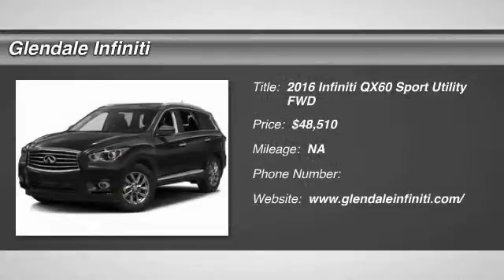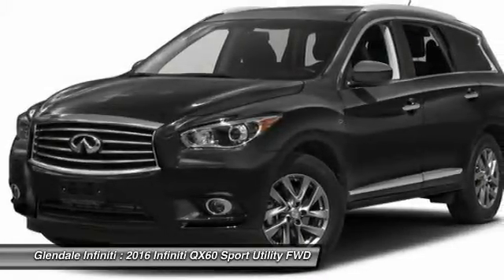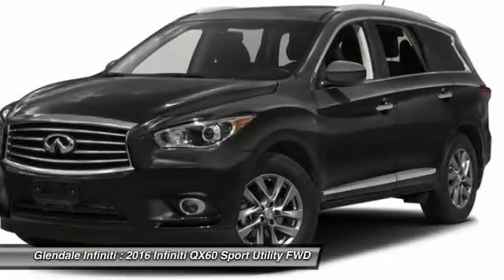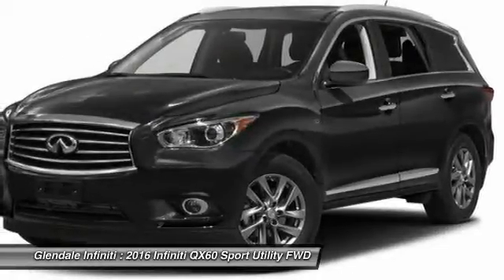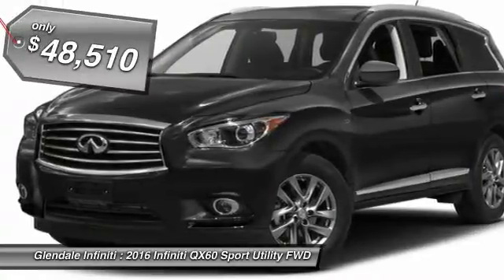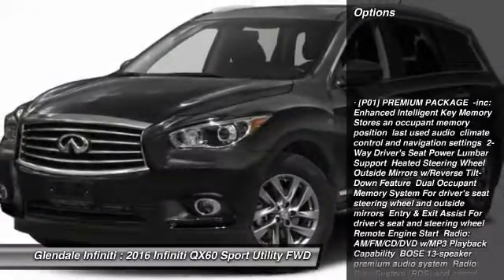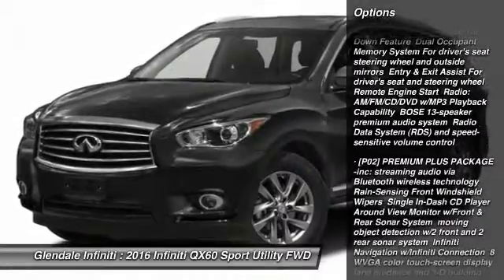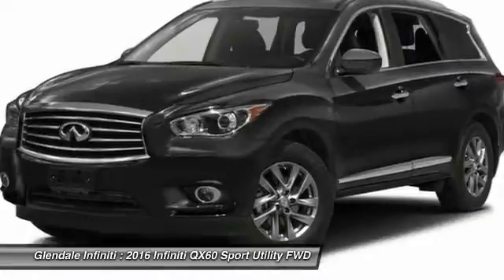2016 Infiniti QX60 G22537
2016 INFINITI QX60 Glendale, CA
Stock# G22537

Glendale Infiniti
812 S. Brand

Enjoy the open road in this 2016 Infiniti QX60, with quality conveniences like an MP3 player, CD player, dual climate control, rear air conditioning, anti-lock brakes, a backup camera, traction control, side air bag system, emergency brake assistance, and Bluetooth. It has a 3.5 liter 6 Cylinder engine. Looking to buy a safer SUV? Look no further! This one passed the crash test with 5 out of 5 stars. The exterior is a beautiful hermosa blue and the interior is a lovely graphite. In the world of 7-passenger crossovers, true daring is rare. Thanks to the Infiniti QX60, blending in is no longer a requirement. Its unmistakable lines flow with emotional energy and draw you into an experience overflowing with stirring rewards and one-of-a-kind design and technology. A spacious interior, which easily accommodates the most varied of lifestyles, thrills the senses with sweeping design and sensuous materials. The ingenious sliding second row maximizes legroom, while making access to the third row exceptionally effortless, even with a child seat installed. Discover heightened awareness with the world's first Backup Collision Intervention and the Around View Monitor with Moving Object Detection. The QX60 matches confidence with convenience by offering the network of security and concierge services that make up Infiniti Connection. Inspired Performance is, and will always be, the driving force behind every Infiniti, and the QX60 is no exception. Whether engaging the power of the V6 or Infiniti's Intelligent All-Wheel Drive system, the QX60's refined driving characteristics are meticulously crafted to achieve maximum output while enhancing your feel for the road. Behind the seductive curves of the QX60 lives Infiniti's signature sense of exhilaration. An Infiniti first, the QX60 reshapes the delivery of power with a 3.5L V6 with Continuously Variable Transmission and 265hp. With a near infinite number of continuously varying gear ratios, CVT simultaneously adjusts the delivery of torque from the engine, the result - stepless shifting of gears and exceptionally smooth driving. A hybrid model is also available in the form of a supercharged 2.5L engine mated to an electric motor providing 250hp and up to 28mpg hwy.